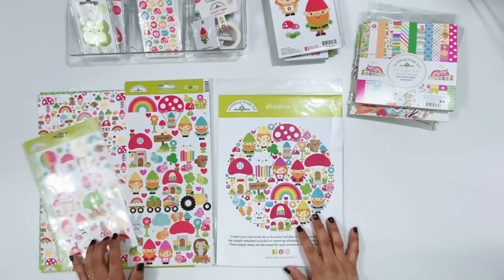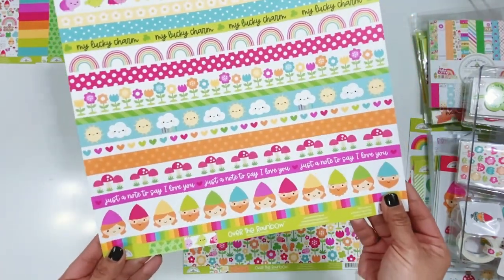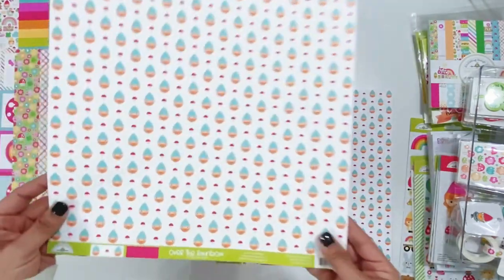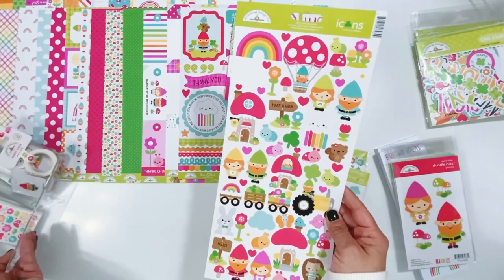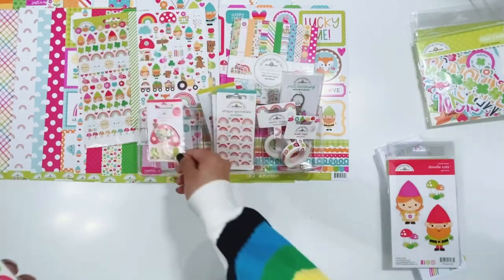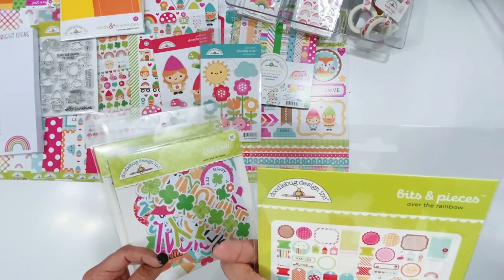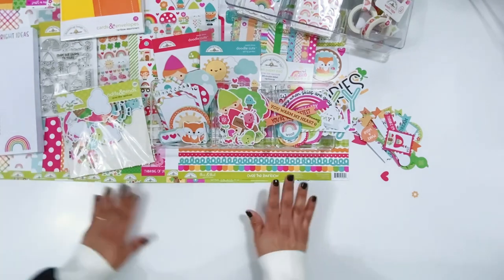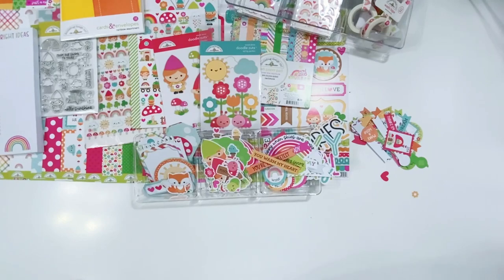Doodlebug Design Over the Rainbow Unboxing Video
I hope you enjoyed seeing all the adorable products from the Over the Rainbow collection from Doodlebug Design!